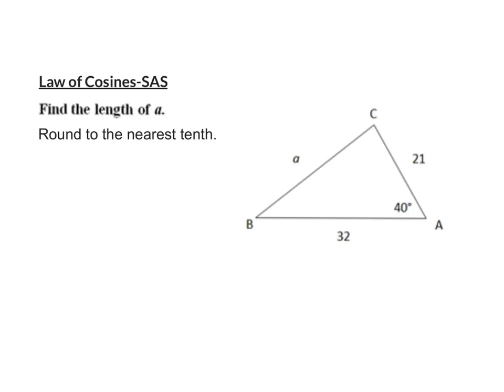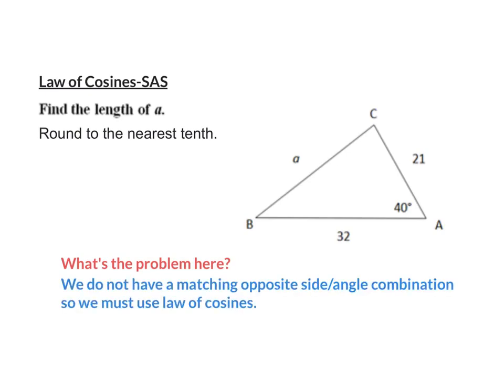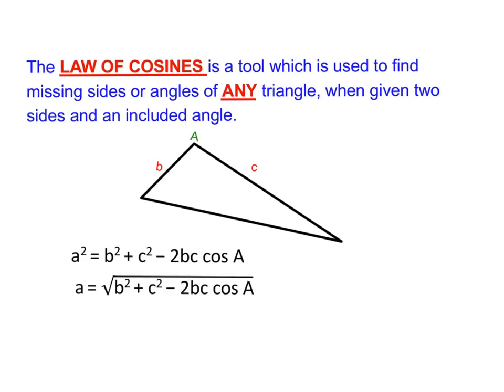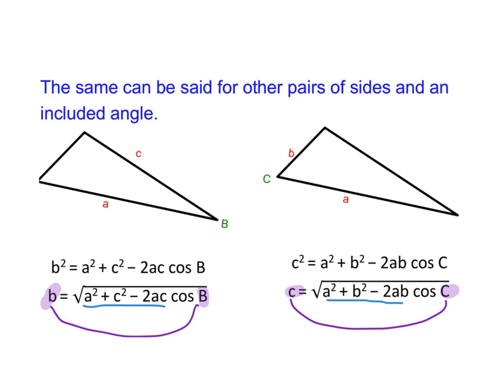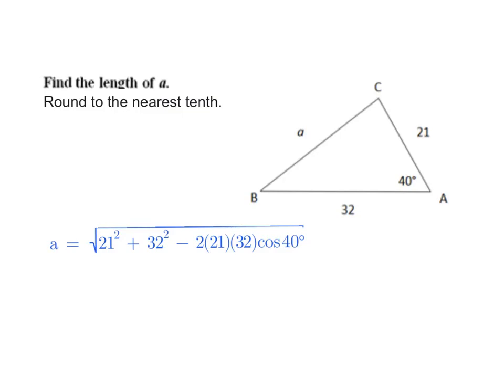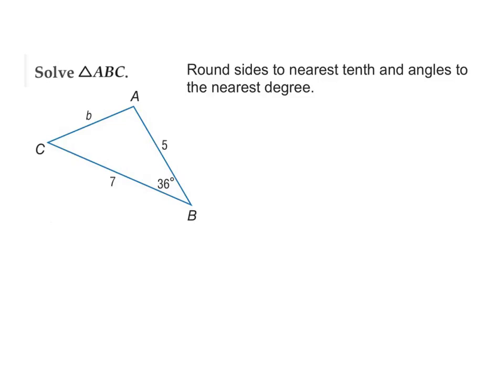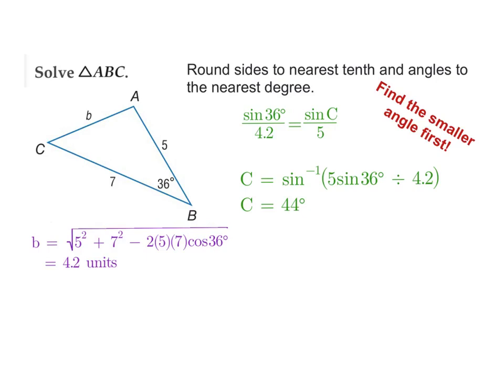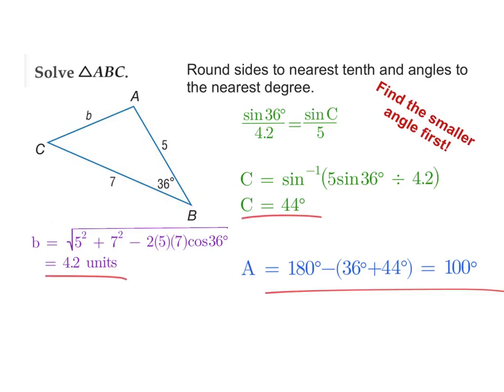12.5-Law of Cosines-SAS